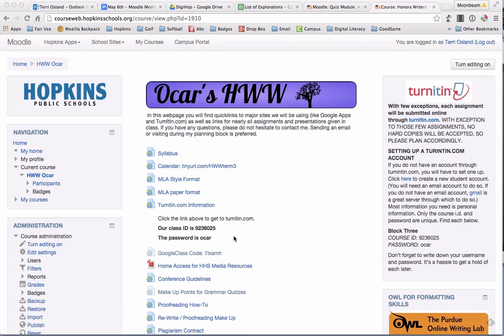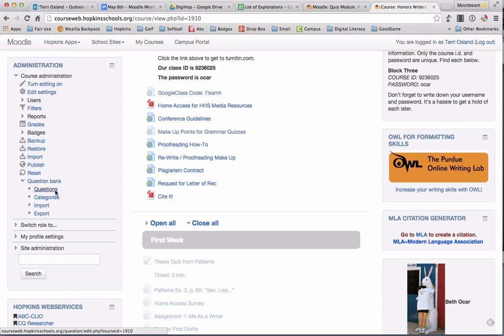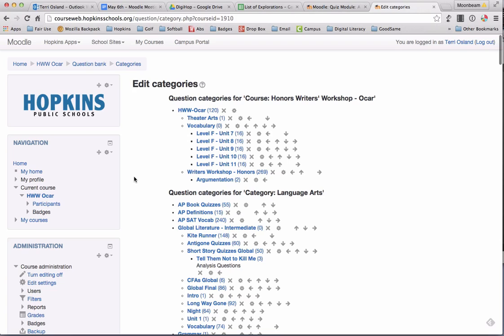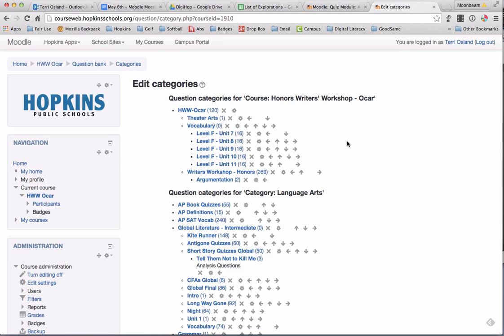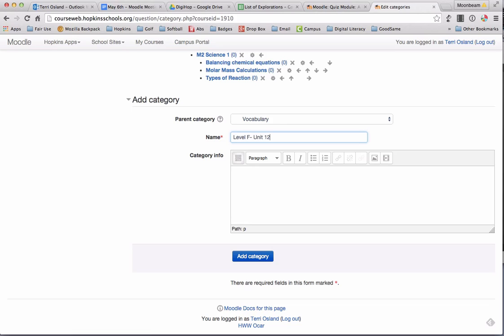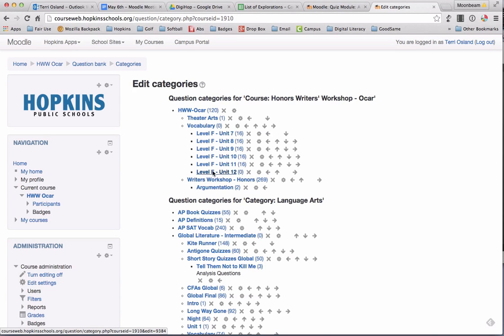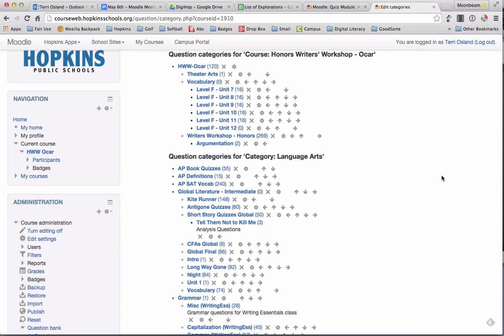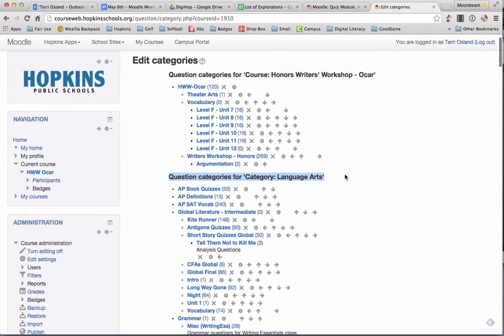Creating Quiz Bank Categories in Moodle 2.7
Learn how to create categories and sub-categories in Moodle 2.7 to stay organized.